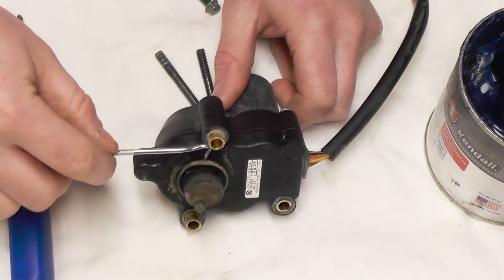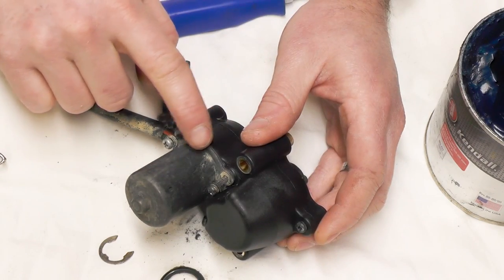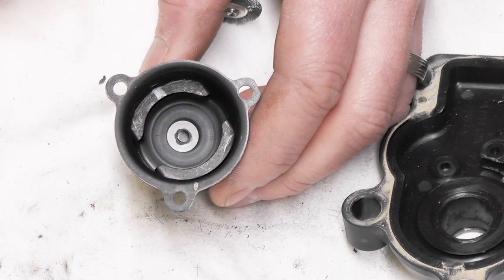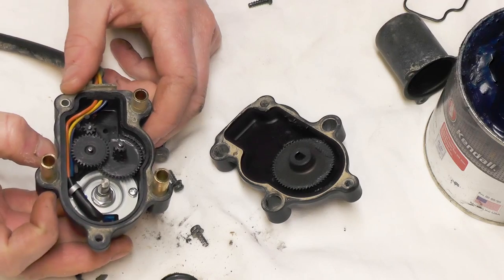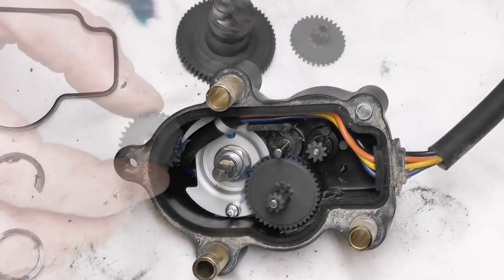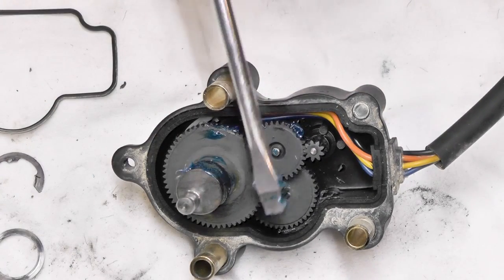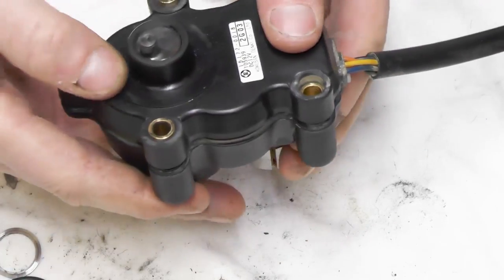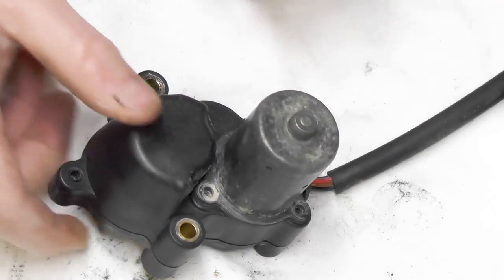How to Clean, Lube and Fix loud KEBC Actuator or 4x4 Actuator: BRUTE FORCE or PRAIRIE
Kawasaki electronic engine braking not working? This video shows how to
take it apart and some problems to look for.